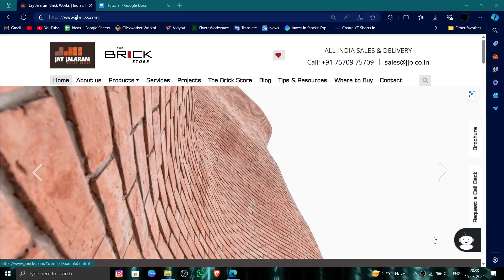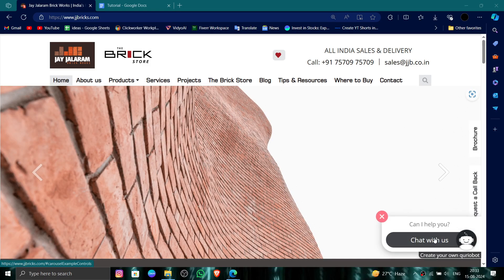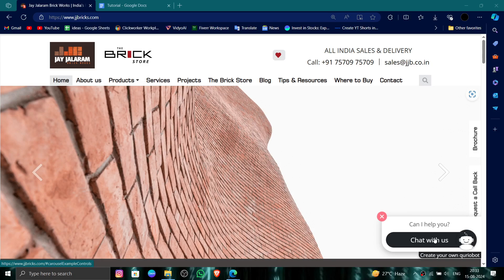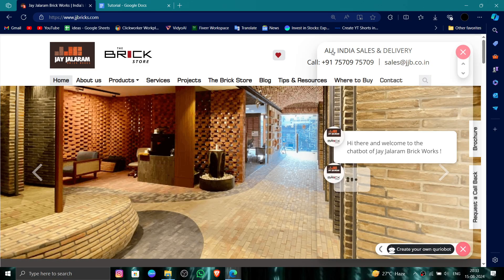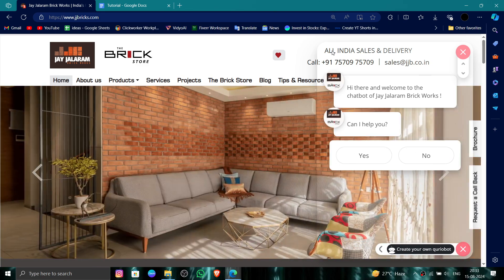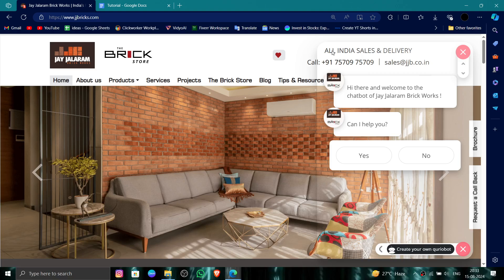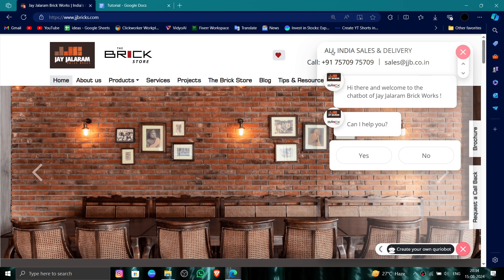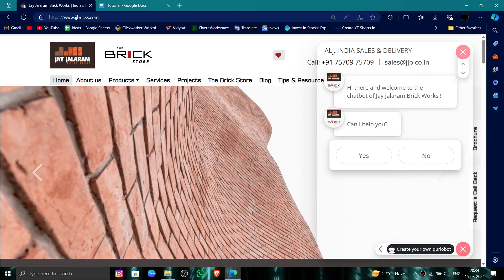✅ How To Uninstall/Delete/Remove KreativBricks Account (Full Guide)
Learn how to uninstall, delete, or remove your KreativBricks account with this comprehensive guide. Follow the steps to ensure your account is permanently deleted.

Key Learning Points:
• Complete guide for account deletion
• Steps to back up any necessary data
• Ensuring your information is securely erased